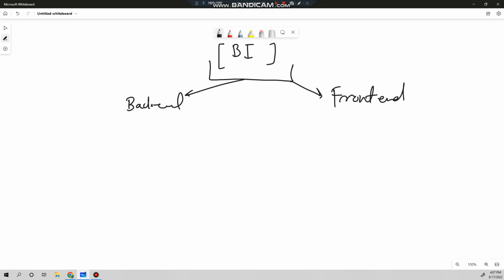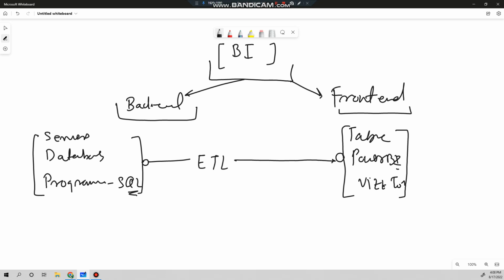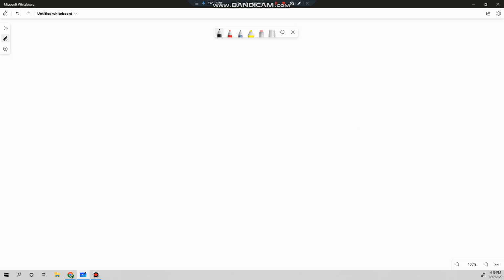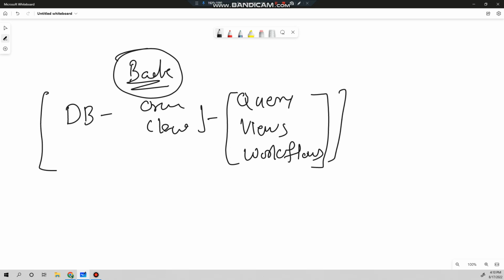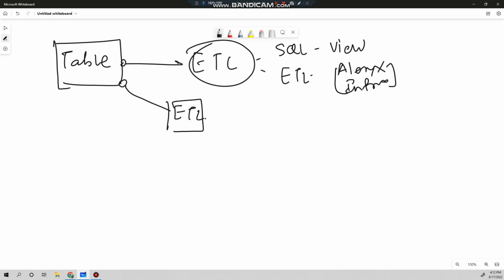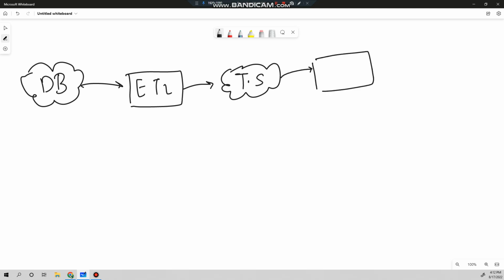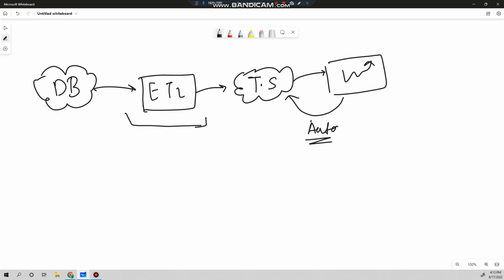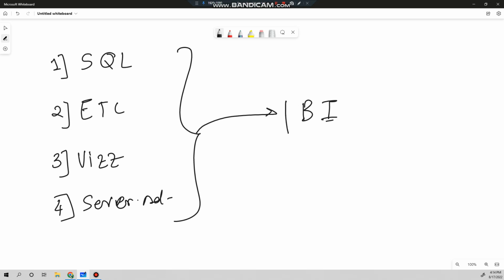Things you must know to become BI specialist 🔥🔥🔥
Hello All,

In this video I have tried to give you very brief summary of actual BI work.
watch entire video for better understanding.